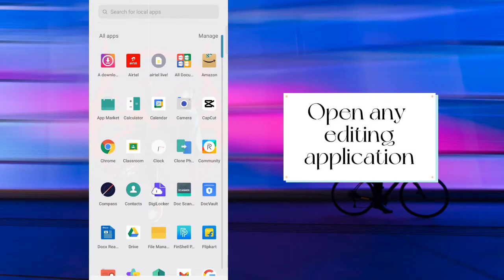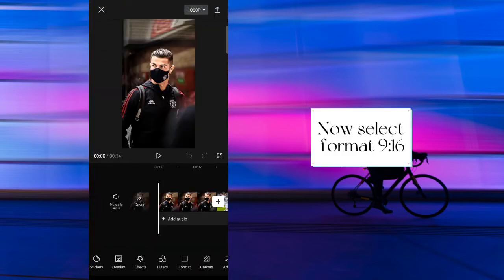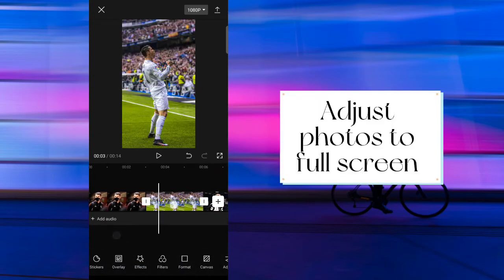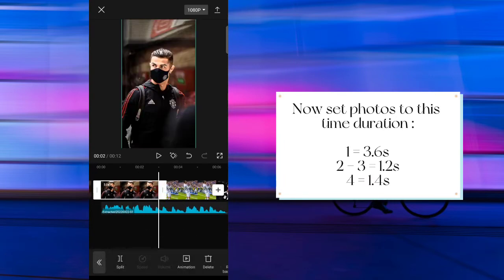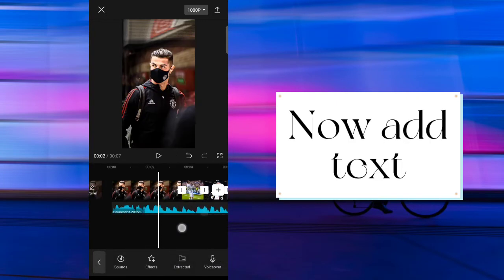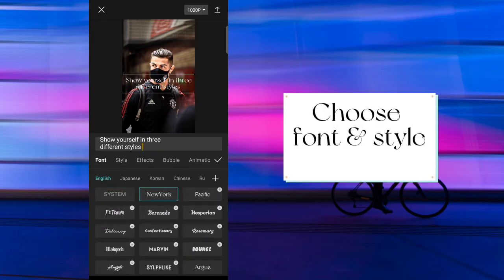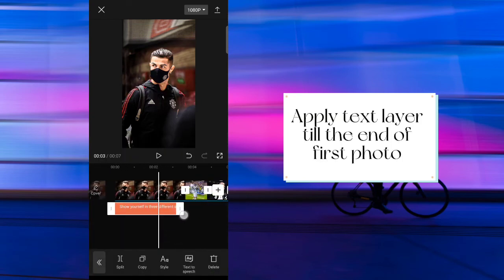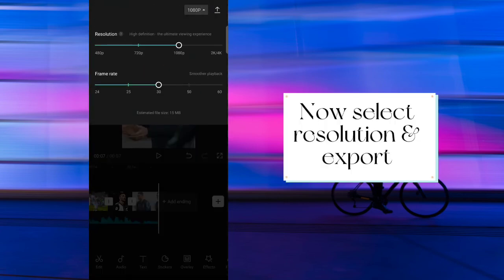Show yourself in 3 different styles reels tutorial | Trending Instagram reels tutorial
Quarries:

How to do show yourself in 3 different styles trend on Instagram
How to make show yourself in three different styles reels on Instagram
Show yourself in three different styles reels editing
show yourself in 3 different styles Instagram reels tutorial
Trending Instagram reels tutorial